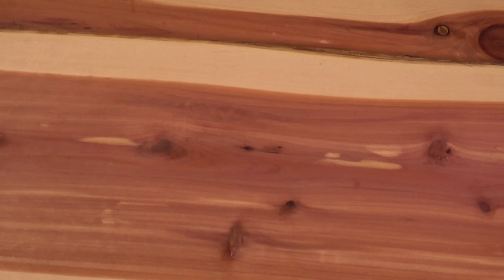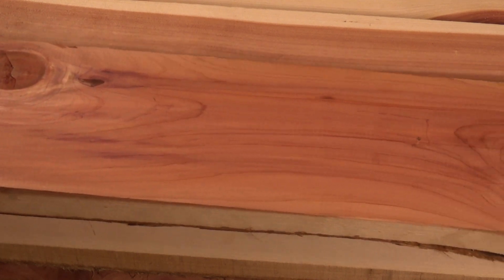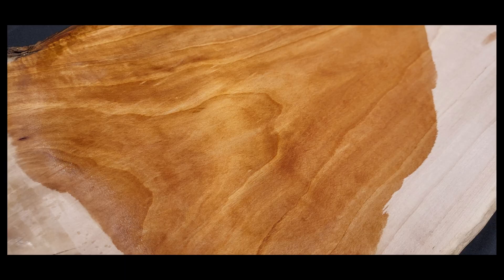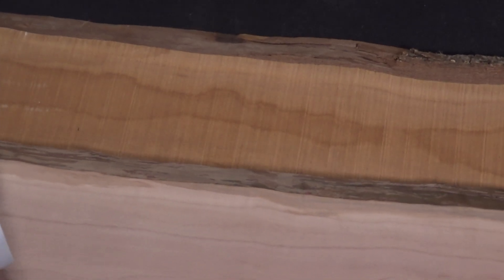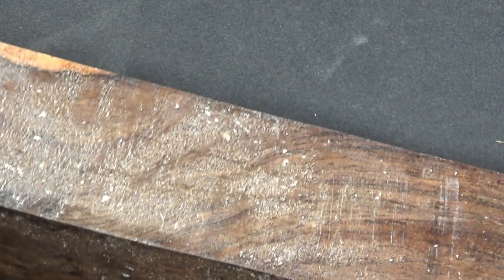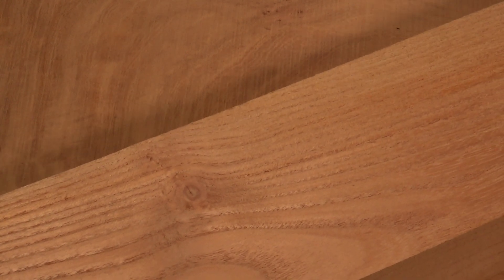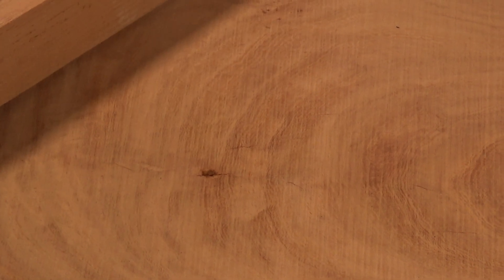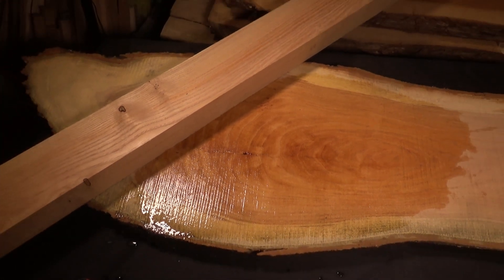E. Red Cedar, Pearwood, Leadwood, Honey Locust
Arboretum #8 A buyers guide to uncommon woods